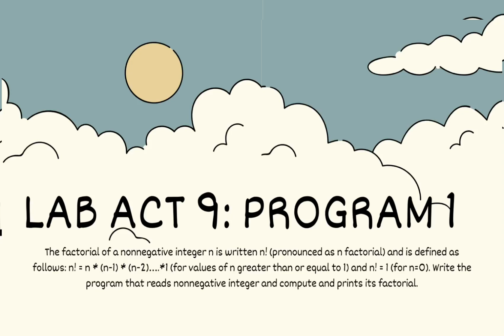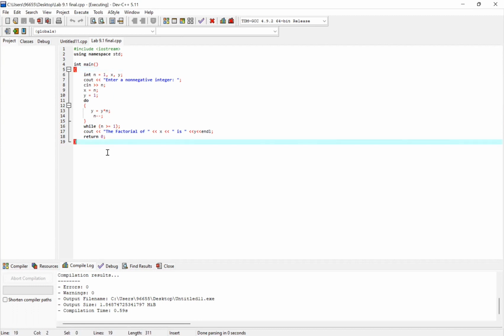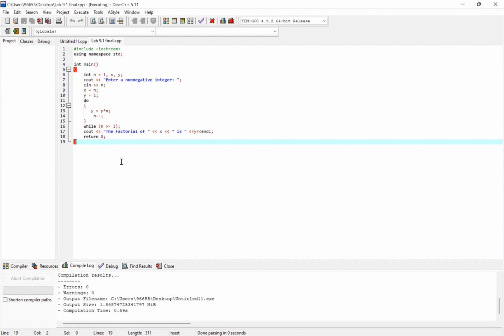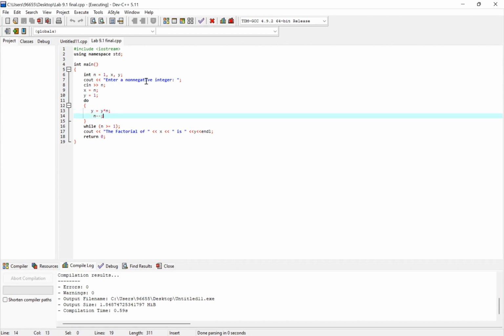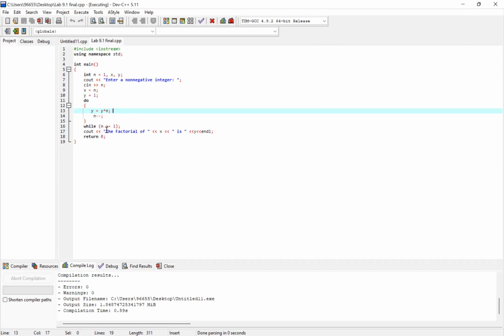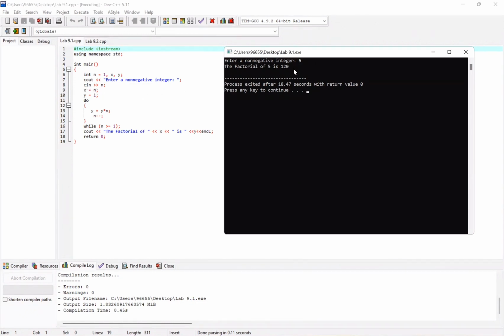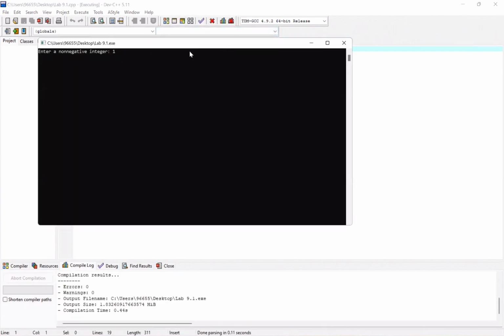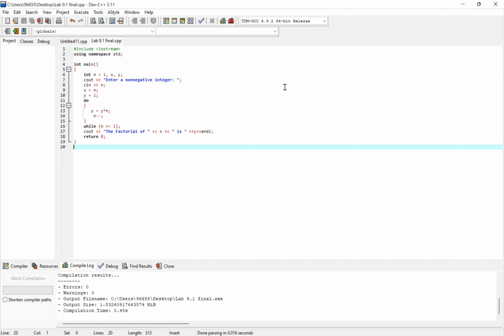Lab Activity #9 - Program 1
The factorial of a nonnegative integer n is written n! (pronounced as n  factorial) and is defined as follows:  n! = n * (n-1) * (n-2)….*1 (for values of n greater than or equal to 1) and n! = 1 (for n=0).  Write the program that reads nonnegative integer and compute and prints its factorial.
GROUP #7
Borlagdatan, Samantha
Juanico, Mule
Llanes, Luis Marco
Rural, Eldrick